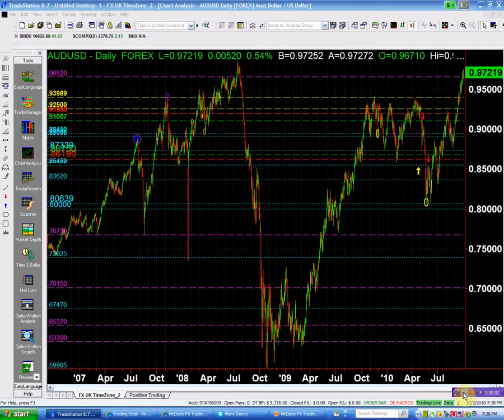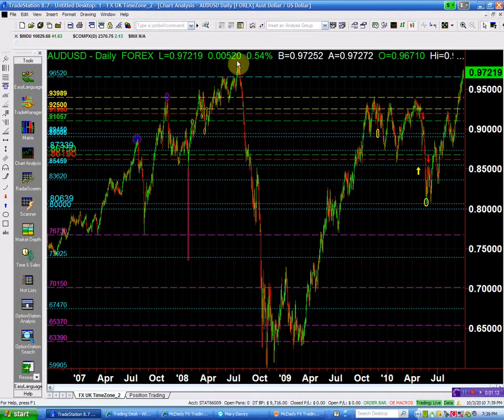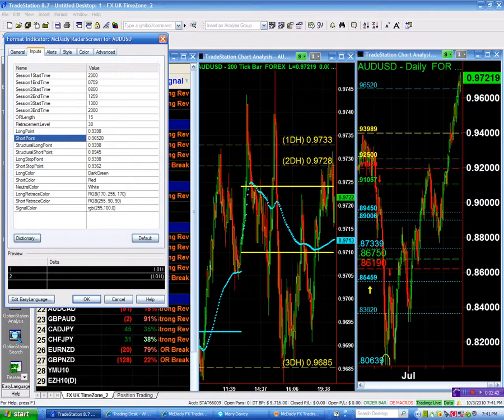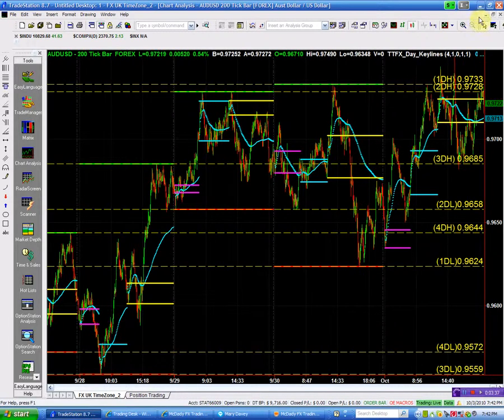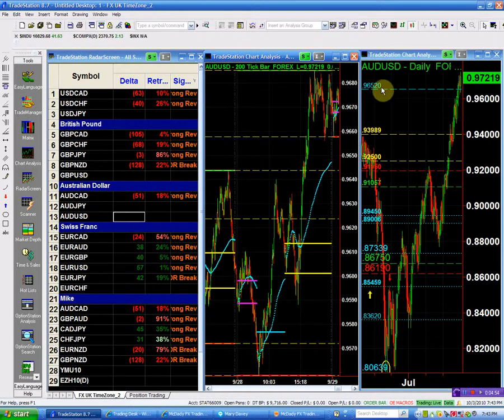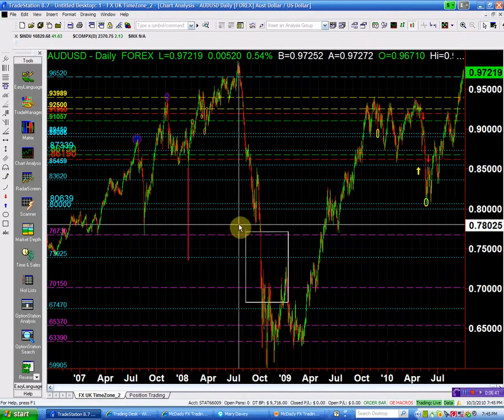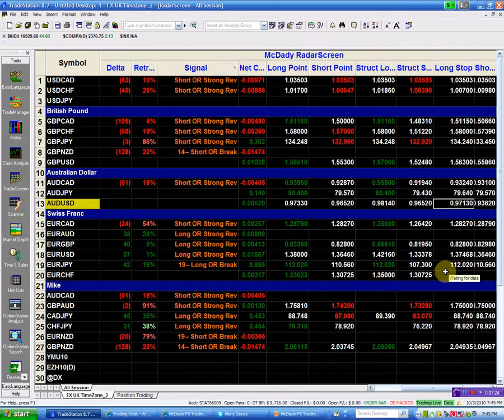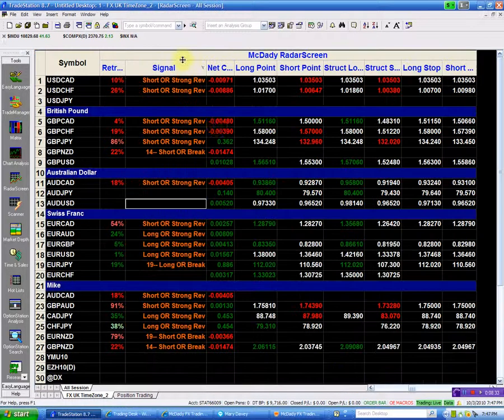AUDUSD10 03 1